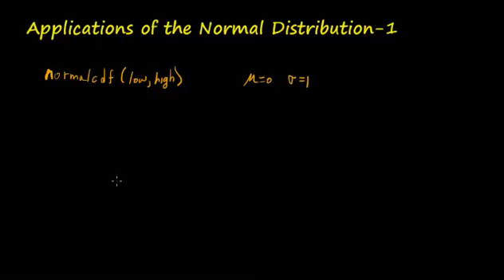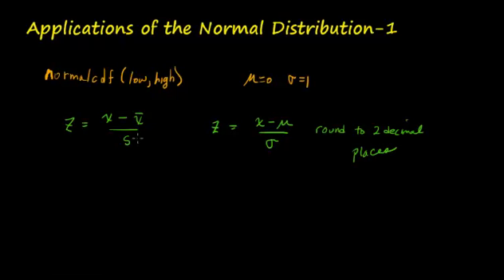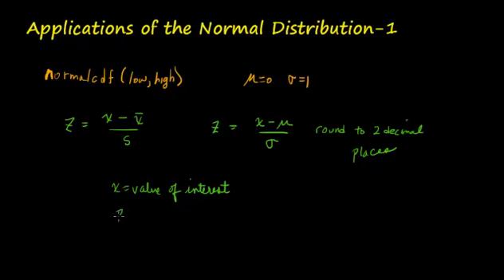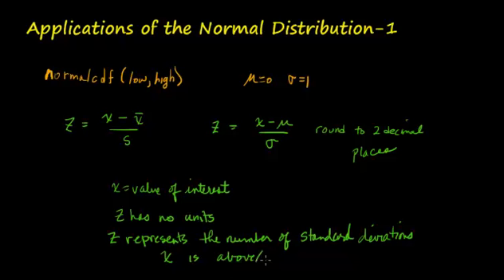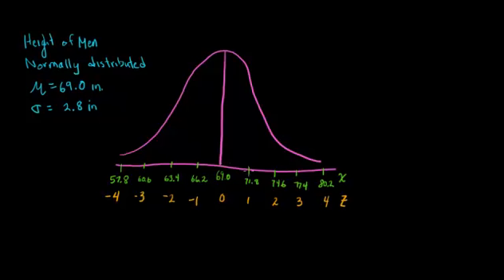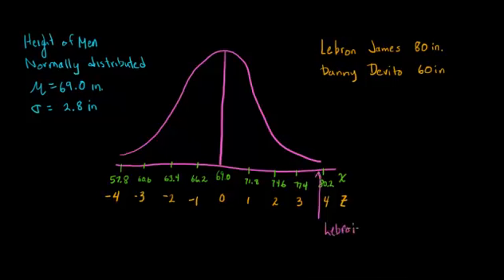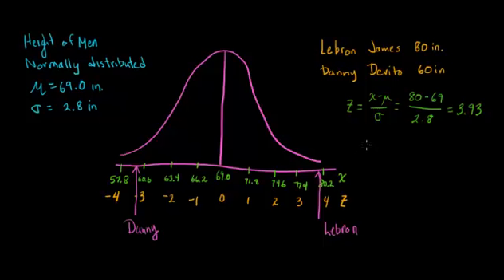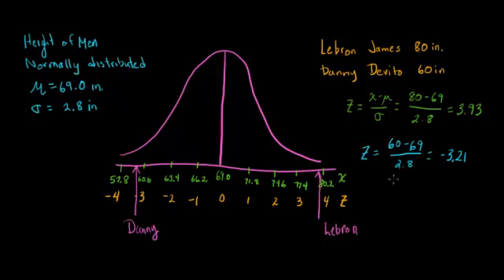Normal Distribution: Applications 1.mp4